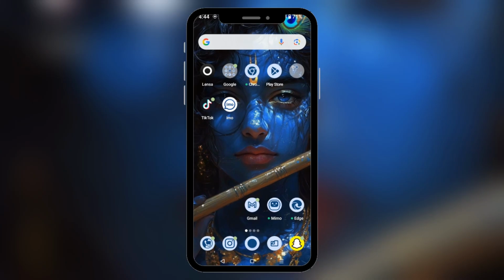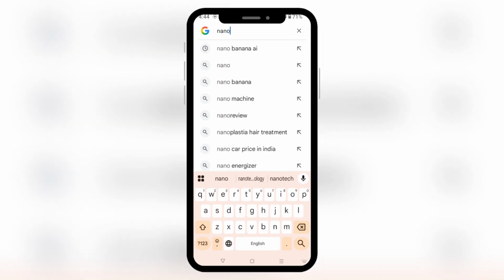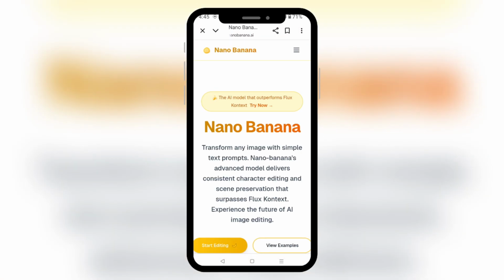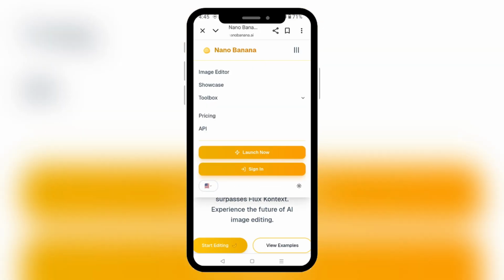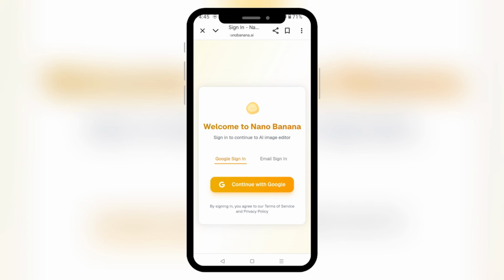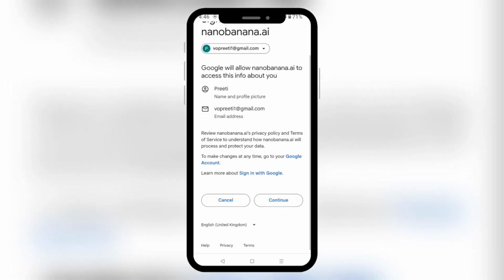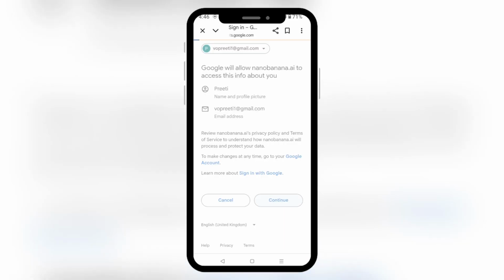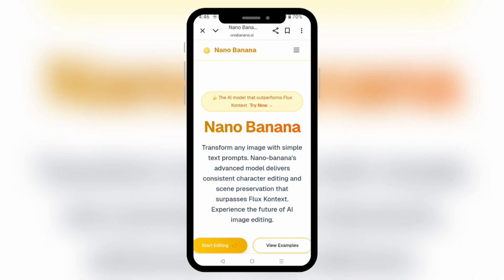How to Sign Up on NanoBanana.AI 2025?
Want to unlock the power of AI photo creation? In this video, you’ll learn how to sign up on NanoBanana.AI and create your own account to start generating stunning AI art. We’ll guide you through every step — from visiting the NanoBanana.AI website or opening the app, tapping on the “Sign Up” or “Create Account” button, and entering your email or mobile number, to setting a secure password, verifying your email through an OTP or confirmation link, and completing your profile setup. Whether you’re looking to create AI avatars, stylized portraits, or artistic edits, signing up is the first step toward using this powerful AI art platform. By the end of this video, you’ll be fully ready to create an account, access your dashboard, and begin your creative journey with NanoBanana.AI on Android .